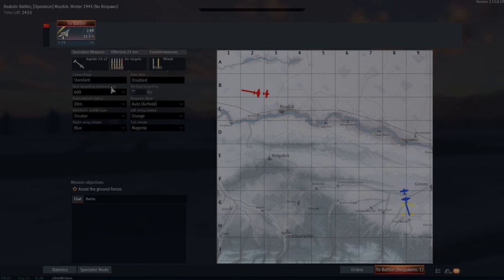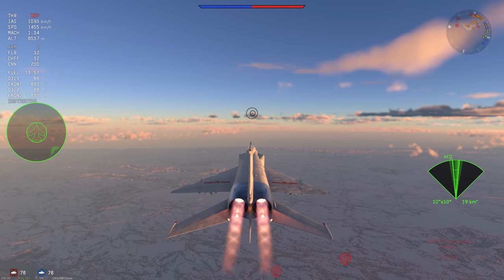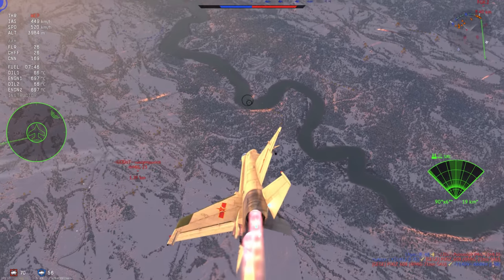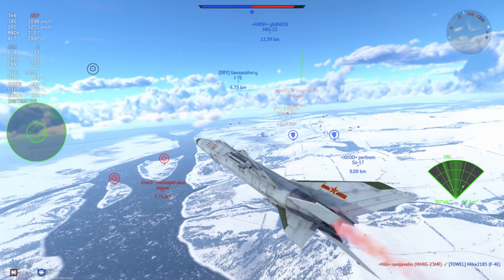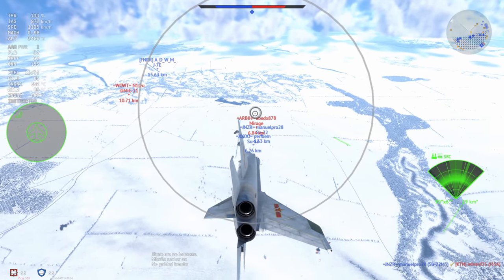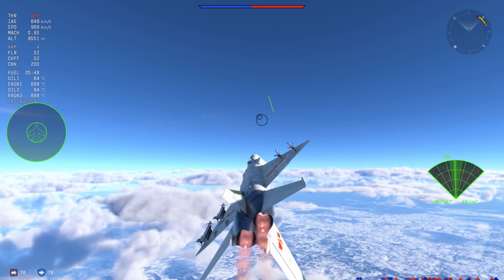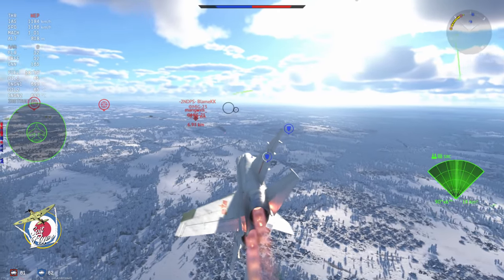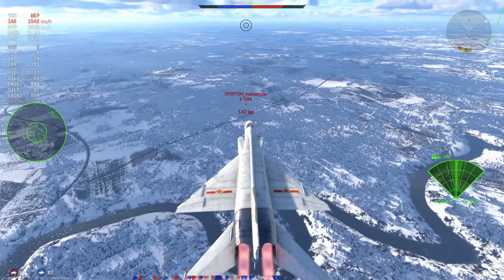Surprisingly Not Terrible: J-8B (War Thunder)